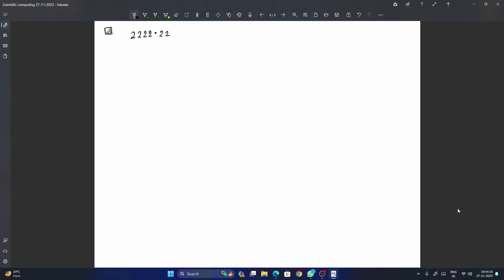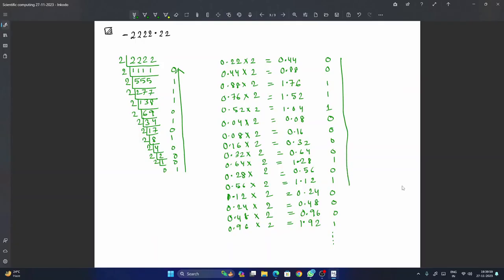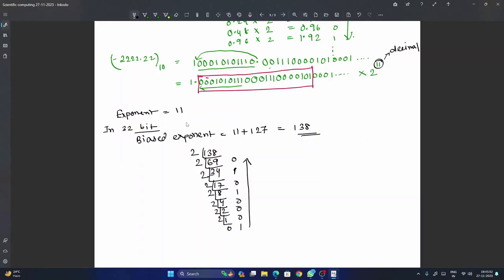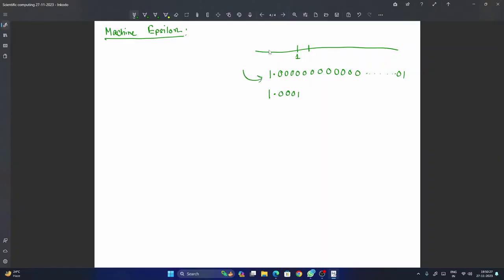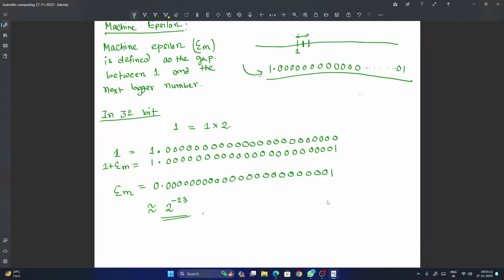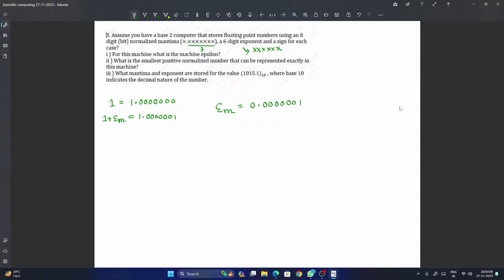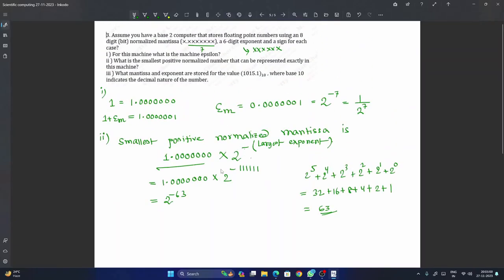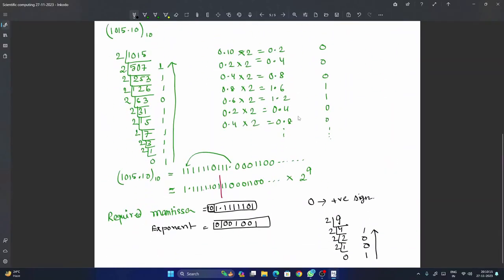PE-EC501D_Module 2_Computer Arithmetic (Part 2)_Scientific Computing